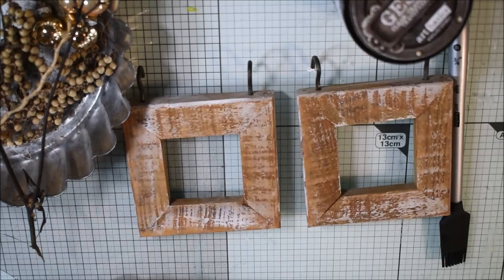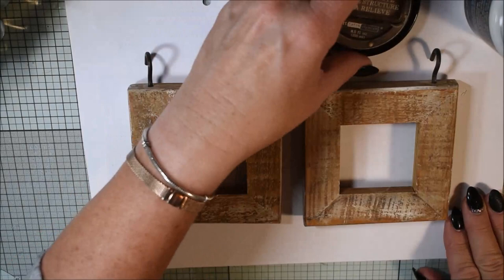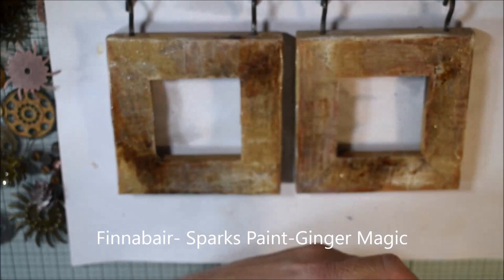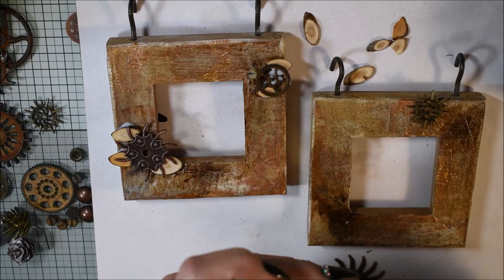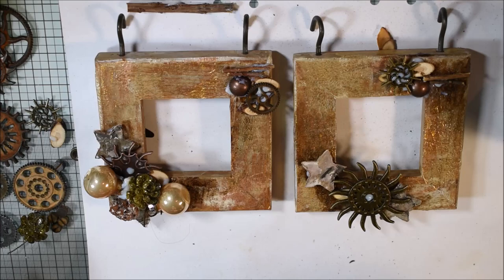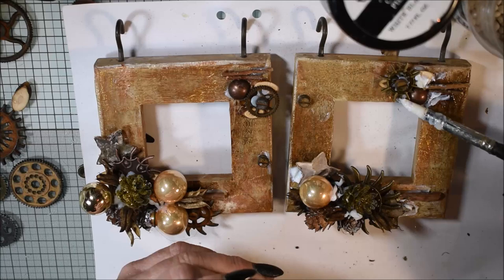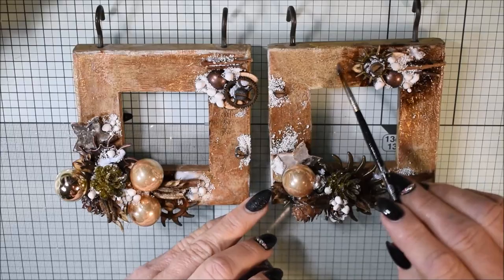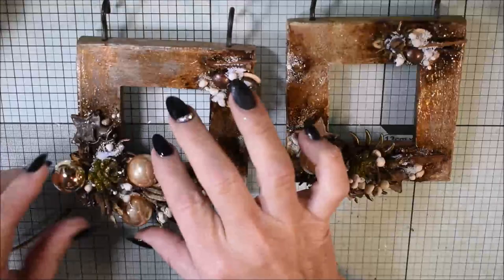Vintage Mixed Media Frames with Natural Elements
Hello! Here comes a tutorial on two vintage mixed-media frames. I use natural elements from my garden to give it a personal touch. Also some small Christmas baubles. All mixed media products come from Finnabair and Prima Marketing. Hope you will enjoy my voice-over video where I guide you throw my process. Enjoy!

**Social media**

Katja Joulak
Jaktstigen 18
76261 Rimbo
Sweden